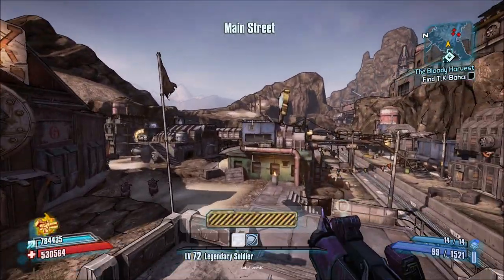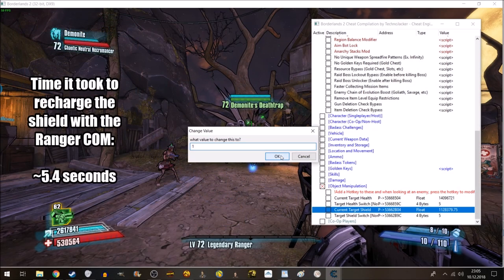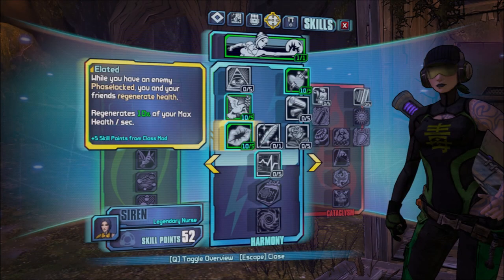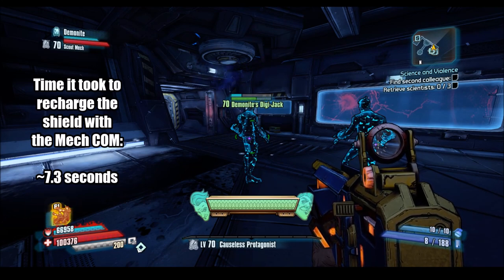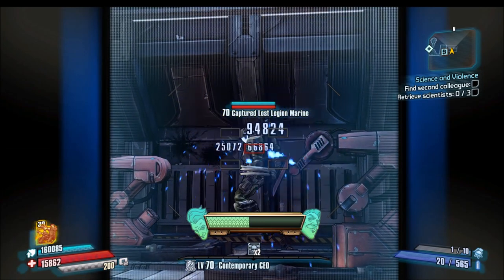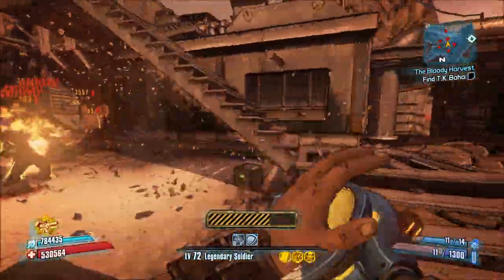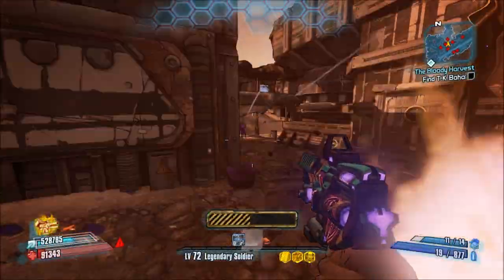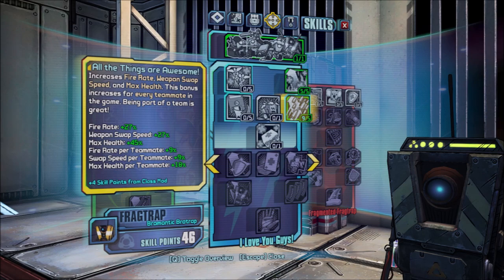Team Boosts and Pet Action Skills - Borderlands 2 & TPS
Finally got this video done. As you might have noticed by the dates shown in some clips, I've been sitting on this for a while, on all videos I've been making in the past couple of months actually. The Tediore guide, Jack build and plenty of other stuff are still in the works.